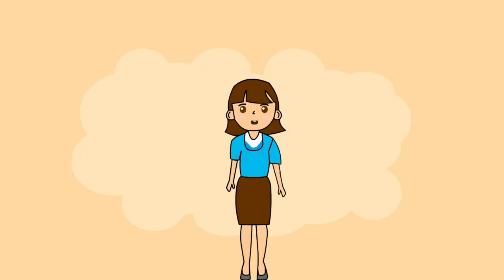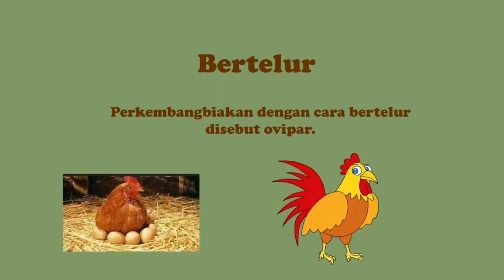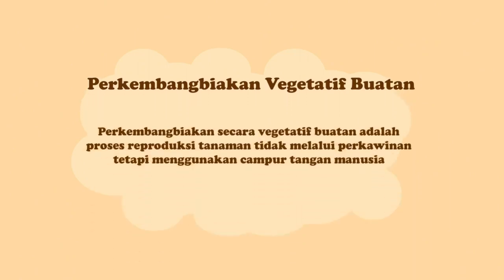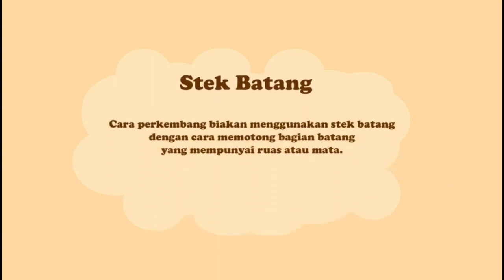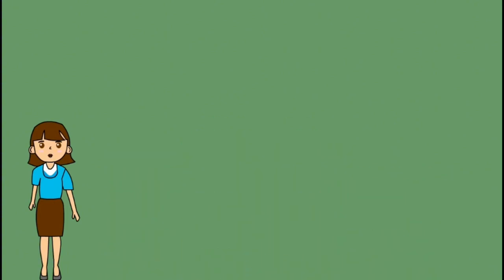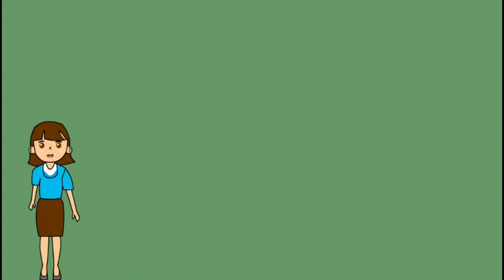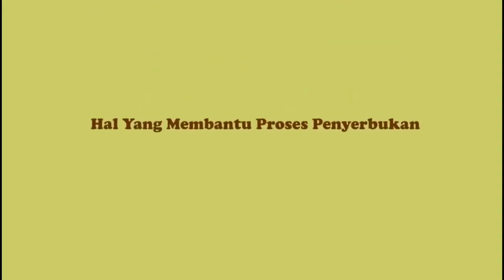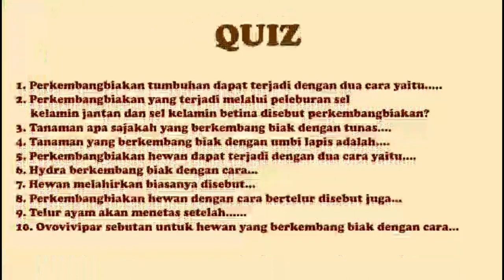Pengembangan Media Pembelajaran Berbasis Adobe Animate pada Muatan IPA ~ Fitri Khoirotul Maulidiah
Skripsi ini adalah produk atau karya mahasiswa PGMI UIN KHAS Jember menggunakan jenis penelitian kualitatif, yang dapat digunakan sebagai referensi bagi mahasiswa, dosen, dan masyarakat. Semoga bermanfaat...

how to export adobe animate to mp4 without media encoder
what is adobe edge animate
does adobe animate still work
why is adobe animate so slow
adobe media encoder gif
adobe media encoder gif settings
adobe animate graphics
how to use adobe media encoder with animate
how to animate text adobe
how to use adobe animate for free
j animator
adobe media kit
adobe media encoder keeps freezing
adobe media encoder keeps failing
adobe media flash live encoder
is adobe animate a one time purchase
adobe media encoder queue
que es adobe media encoder
adobe media encoder queue not working
rich media adobe acrobat
adobe media encoder rip dvd
vtuber adobe character animator
vcam adobe animate
adobe animate vtuber
adobe animate vfx
adobe media encoder export mp4
adobe animate yearly subscription
is adobe animation free
is adobe animate still used
youtube adobe animate
z media miami
zoom in adobe animate
adobe media encoder stuck at 0 remaining
adobe media analytics
1 minute animation
2d animation adobe animate
2d animation adobe
adobe 2d
3d adobe animate
3d animation adobe after effects
3d animation in adobe animate
4 media pro
5 minute animation
5 minute animated short
5 frame animation
what is adobe animate used for
adobe media and entertainment
adobe flash 8
8 bit animation after effects